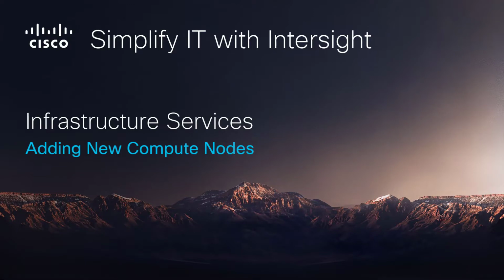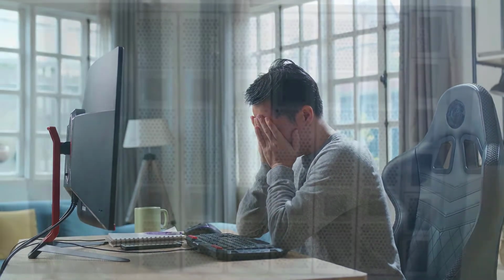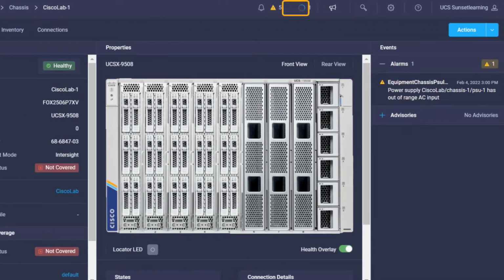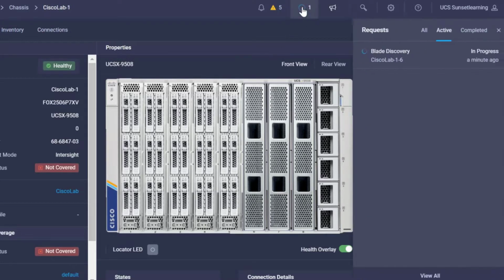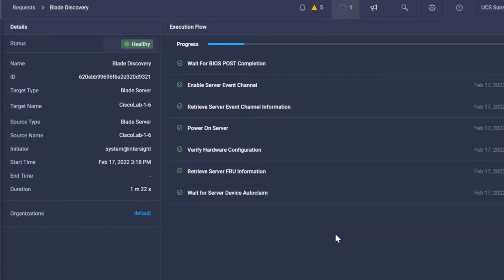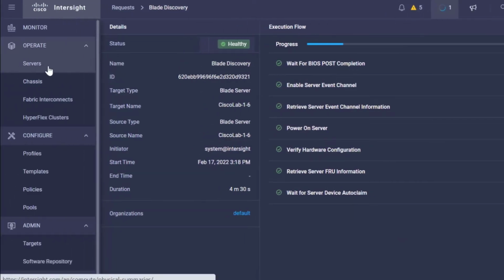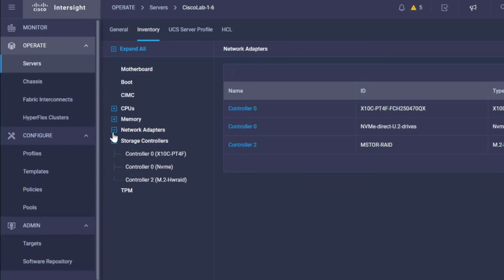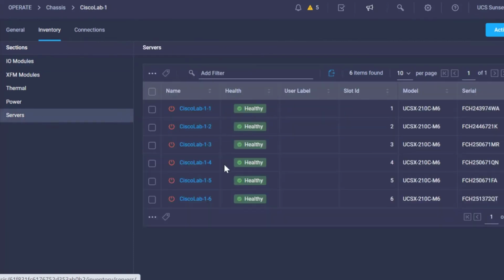Adding a New Compute Node with Intersight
In this video from our Simplify IT with Intersight series we show just how easy it is to expand your UCS domain by adding additional compute nodes.  Our example shows a complete bring-up of a new UCS X-Series Modular System X210c compute node.

Be sure to also check out our related video on adding additional chassis to your domain